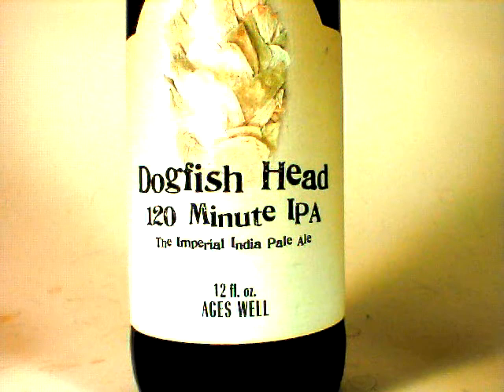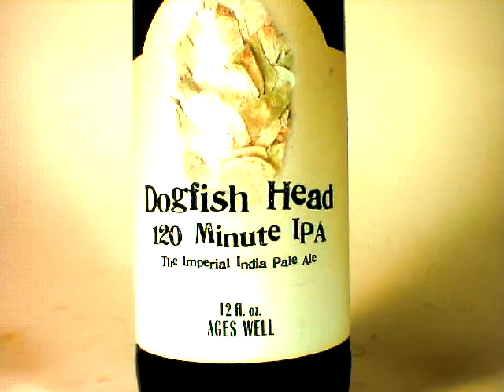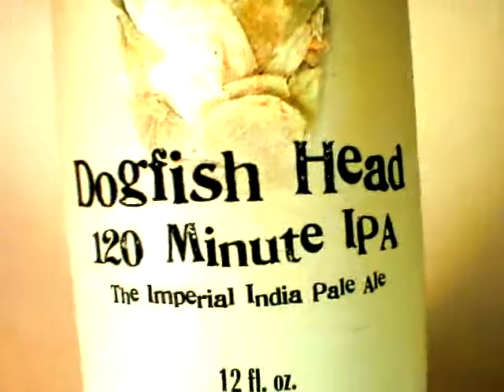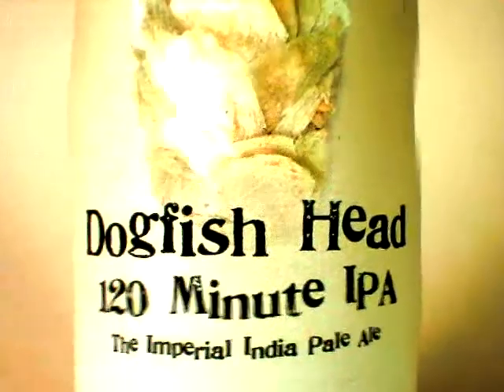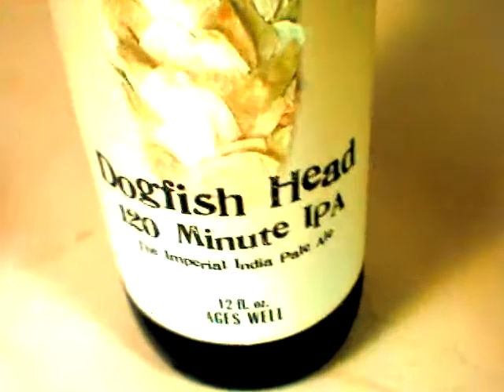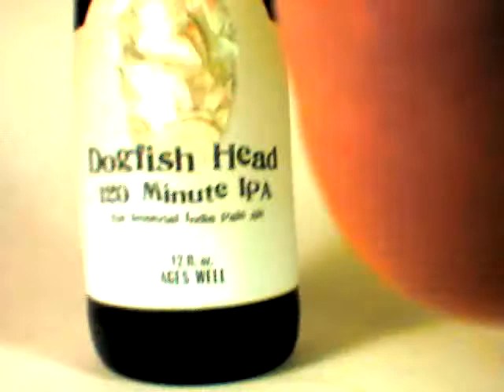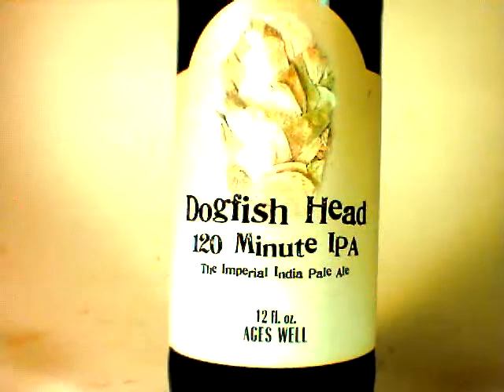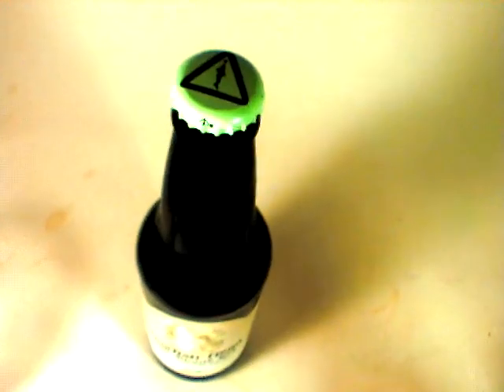beer review: Dogfish Head 120 Minute IPA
ABV: 21 %
Calories: estimated at 300 C
Volume: 12 fl oz
Glass: Trappist
Purchased at: Circle Liquors Super Saver, Pennington, NJ
Price: $8.99
Consumed at: home

Former Impression: Wow. Knocks you over. 0-60 in 3 sips. The aroma fills the room with flowery hops. The malt is jumping. The bottle conditioning is a nice touch. I like a little haze in my 21% ABV ale (!). It’s syrupy with sweetness. It seems like a barleywine style, except for the IPA overtones. You are absolutely forced to sip and recover. The aftertaste is long, palate damaging, and delicious. I would find it hard to pair this with anything but the richest foods. This is the death by chocolate of hoppy beers. Thick yellowish head reduces to a wispy white foam with nice lacing.  The reputation of this beer precedes it and it does not disappoint, though I thought I would enjoy it a bit more than I am, it simply whacks you over the head. It’s like trying to drink coke syrup. It’s exactly what I asked for, but as they say, be careful of what you ask for, they might serve it to you in a 12 oz bottle for 9 bucks.

Current Impression: It is the essential full bodied beer. There is no other like it, save for some Avery brews. It is overwhelming, delicious in very small quantities, and a force to be reckoned with. There is very little to compare to this collection of peach, cherry, chocolate syrup, hops bitterness, and mint leaves. Superb.